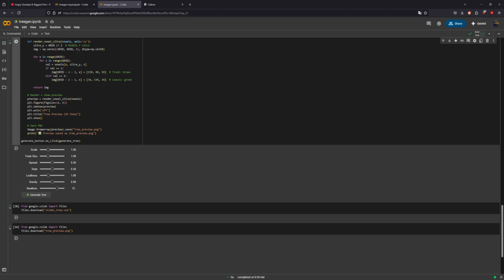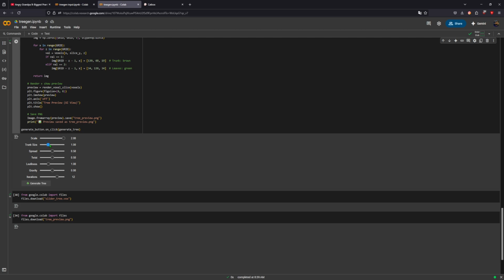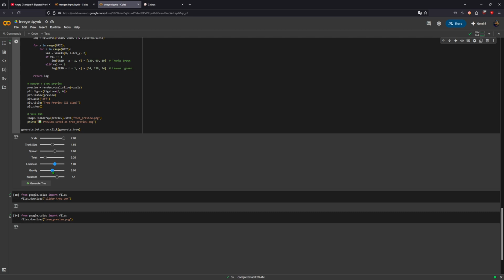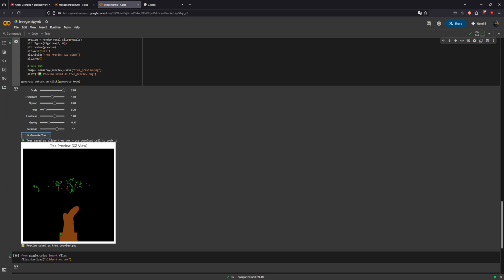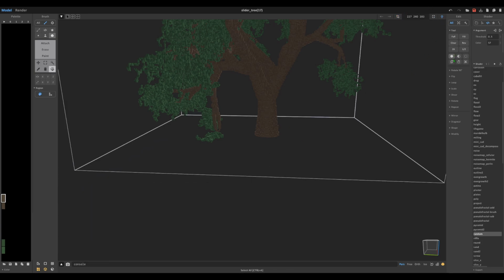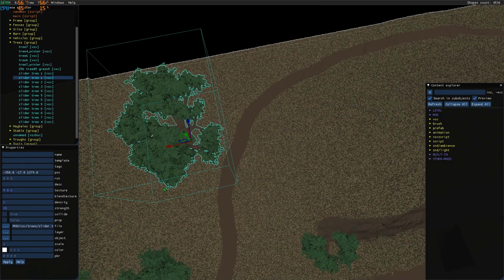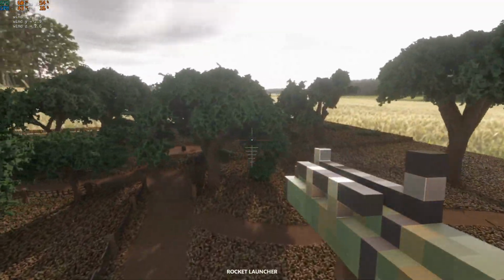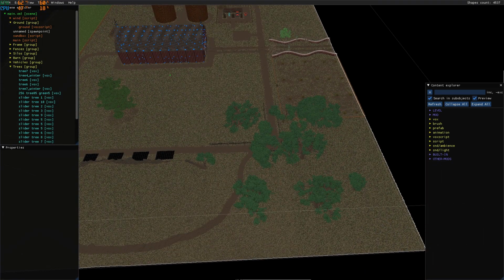treegen - create trees for Teardown and other voxel games